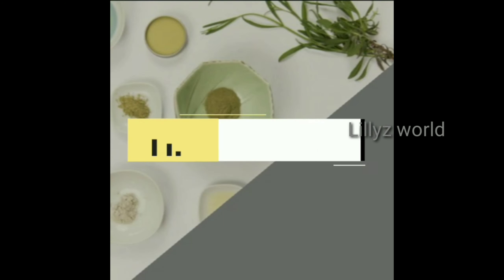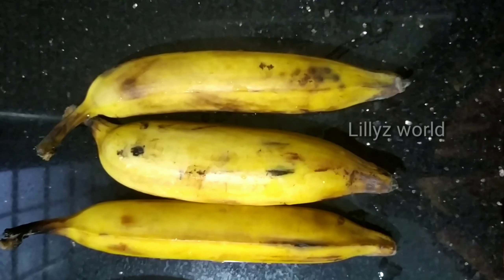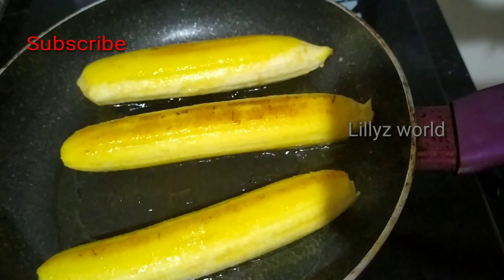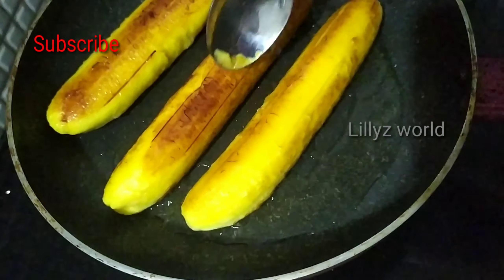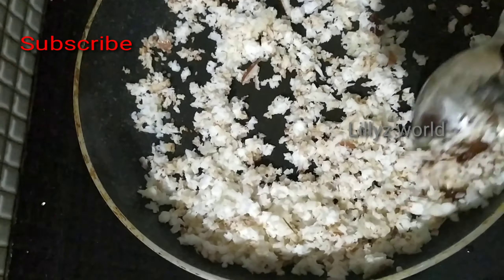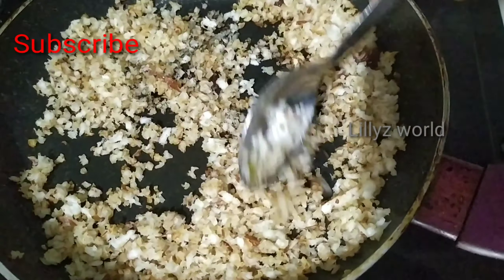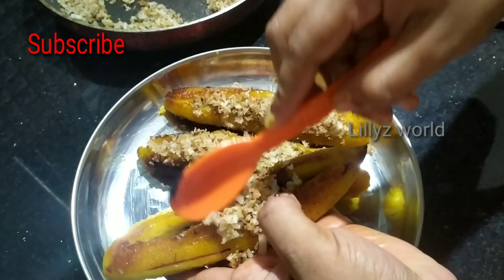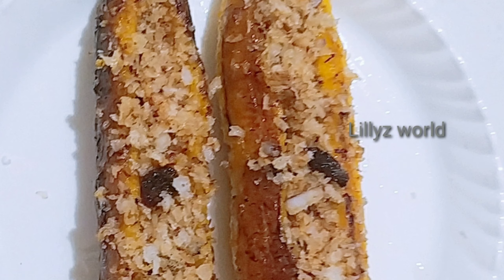ഈസിയായി പഴം നിറച്ചത് തയ്യാറാക്കാം/steffed banana